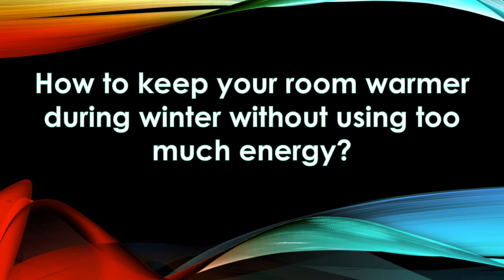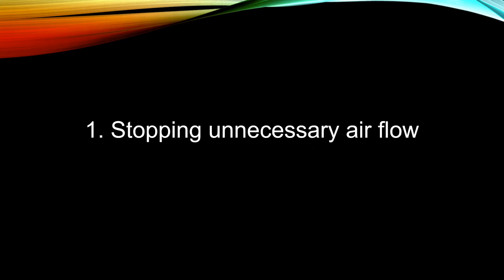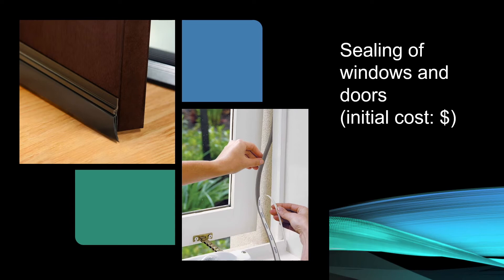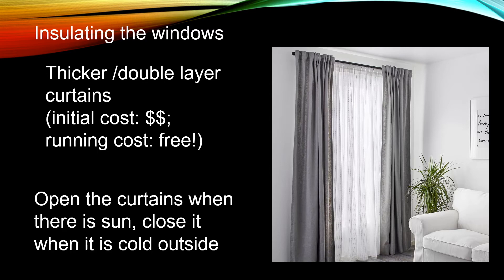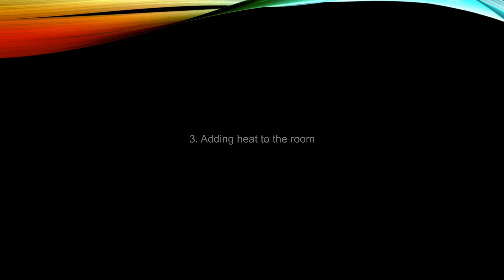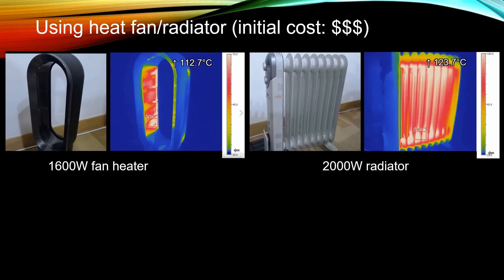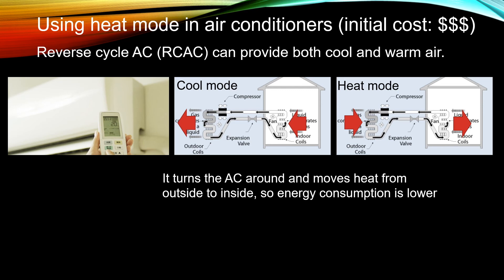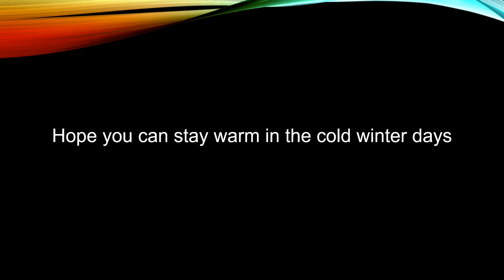Tips to keep room warmer in winter without using too much energy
Check out some of the tips to keep your room warmer in the winter